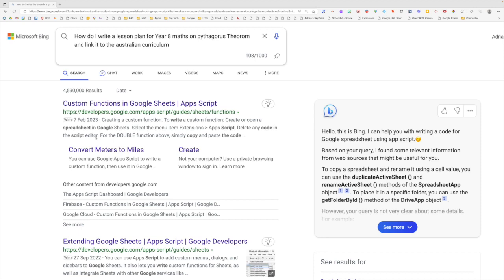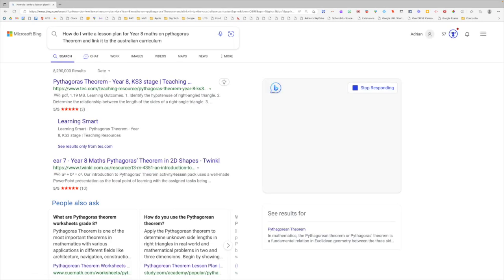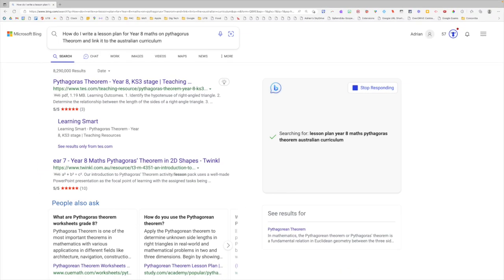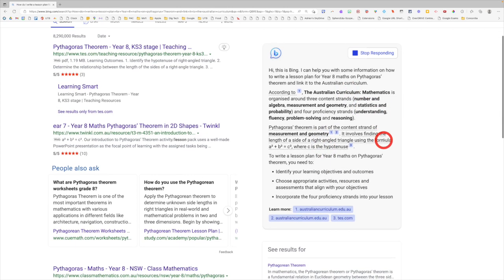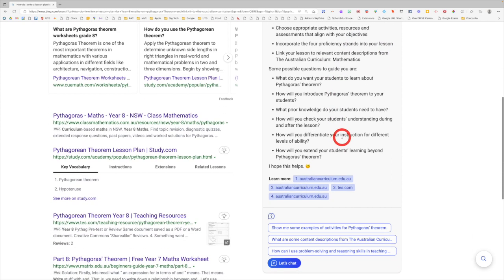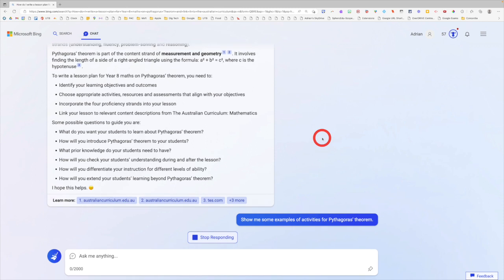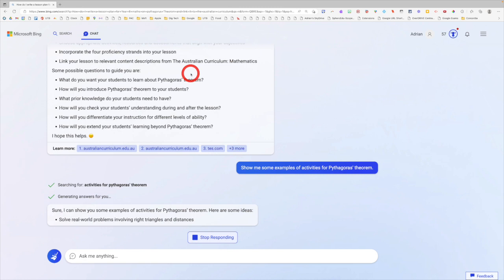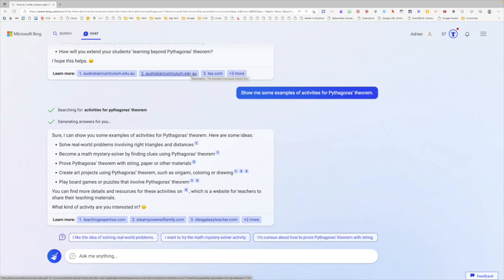Microsoft Update: New Microsoft Bing in the Education space!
Have you seen the new Microsoft Bing? 👀

It's ChatGPT on steroids!

So handy and useful! Check it out and see how you can use it in the classroom.